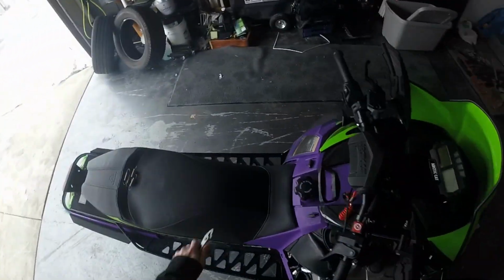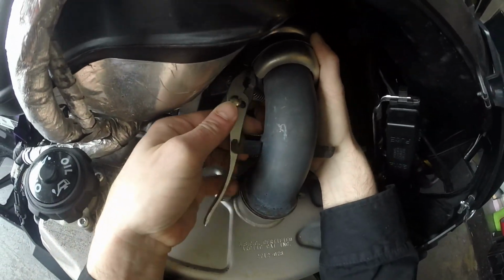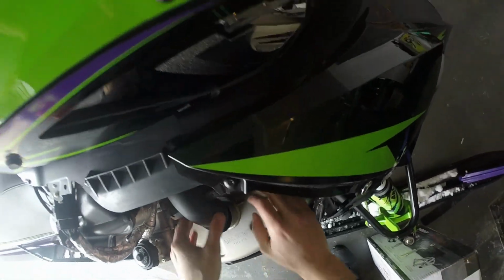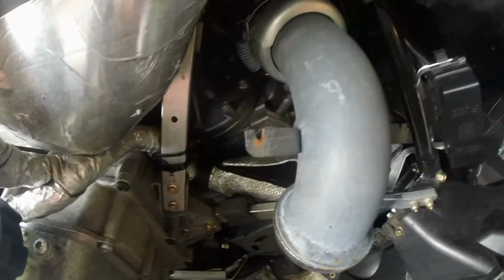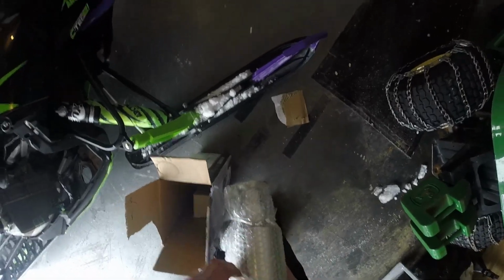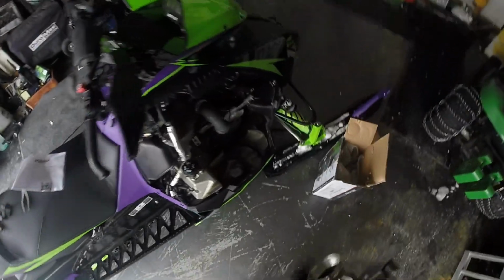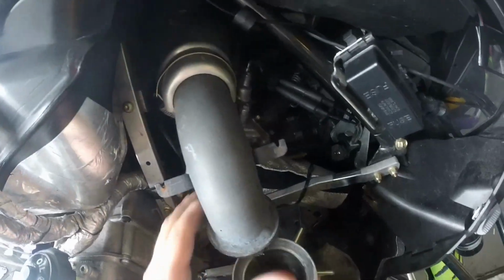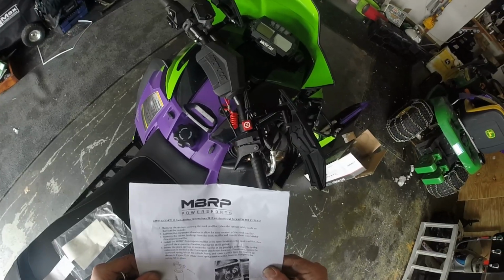Installing a MBRP race can on my 2019 Arctic Cat ZR 8000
Installed a MBRP can on my 2019 ZR 8000 limited